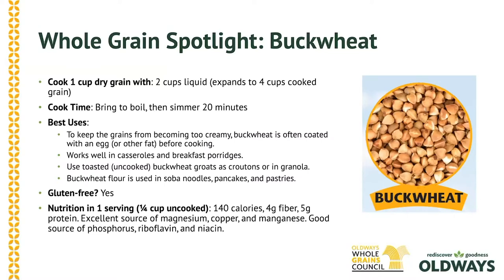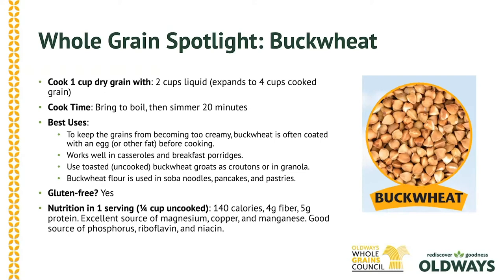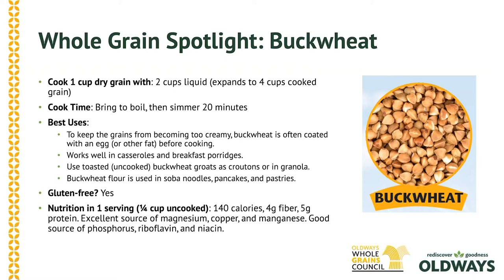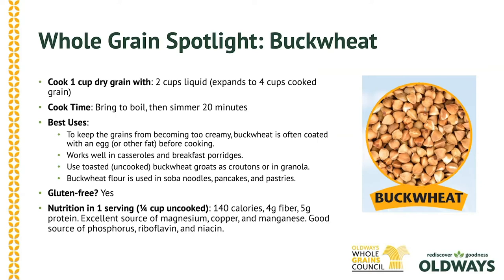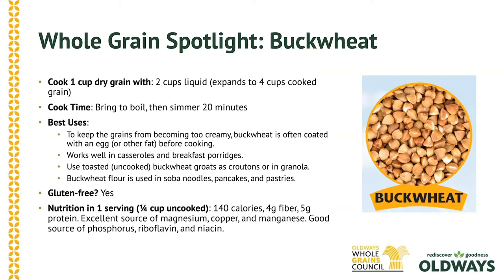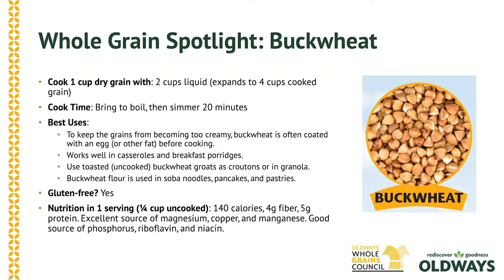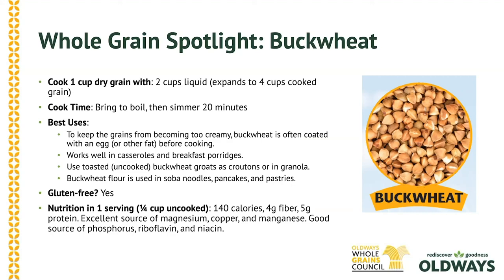What is Buckwheat? An Intro to this Gluten Free Whole Grain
Soba noodles, kasha, crepes—buckwheat is found in many foods worldwide! Despite its name, buckwheat is not a type of wheat, but it's a pseudo-grain with a wonderfully robust ﬂavor and is a terrific, nutritious energy source.